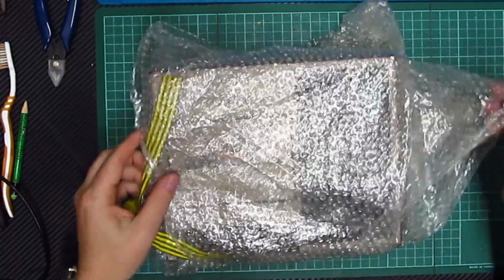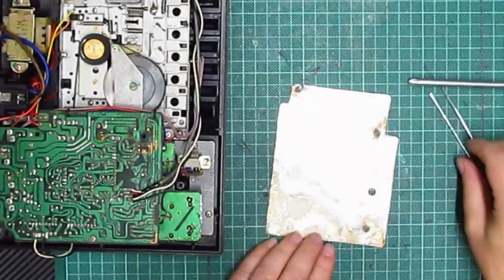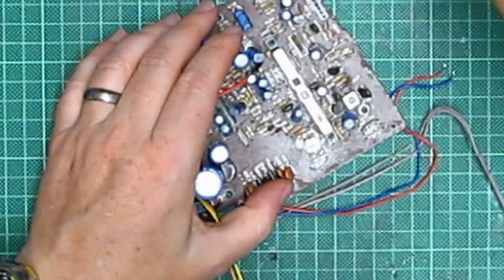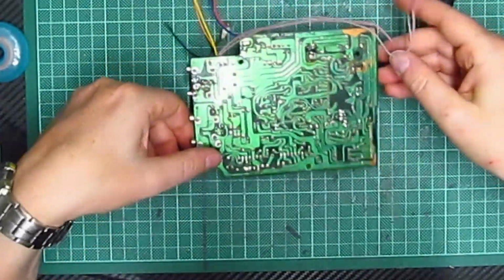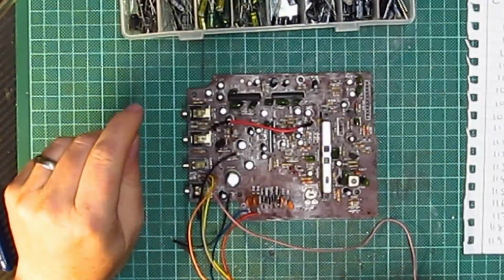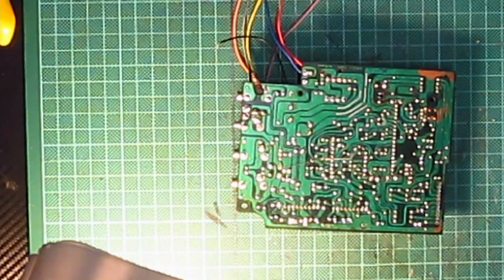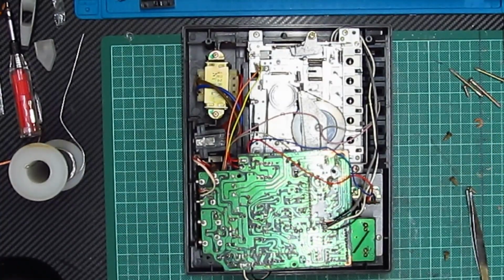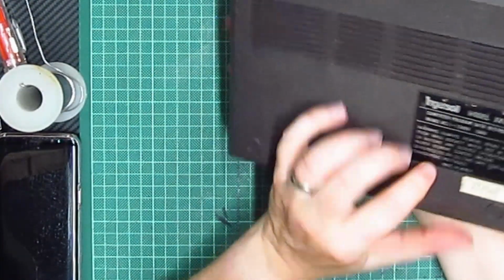Can this sound less Ingersol Datacassette player be fixed? Let us take a look!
Welcome back to the Retro Tech Loft!

Thanks for joining me in the retro loft again, this week.

I have had this Ingersol Datacassette player for over a decade, and it was about time I got it out of its box and had a good look at it.

It was purchased from an internet forum, back in the day, on the pretense that it was untested and may still work (It worked before being stored away!) - As you will see that was not the case.

I just never got around to using it or seeing if it actually worked. It was shoved in a box and forgotten about, until now.

These were not cheap in the mid 80s, well, certainly not pocket money prices, and I remember having one, or a similar one, connected to our ZX Spectrum (we had other cassette players too!) when I was about 13 - 14 years old.

Unfortunately, they were not very robust and as you will see, they did not like liquids!

🏆 Support Mikes Retro Tech and the Retro Tech Loft by buying me a coffee!

Patrons create a reliable monthly income that allows me to give you all better content on this channel.  If you'd like to support future retro projects, and help me make this channel the best I can,
( This hasn't been updated for a while, but keep viewing as I may have some exclusives for you )

● Comments
Leave a comment even if it's just to say hello.

I really hope you find my amateurish video productions informative and entertaining? I enjoy making them for you guys!

Take care and stay safe everyone!

All my thanks and regards,
Mike.